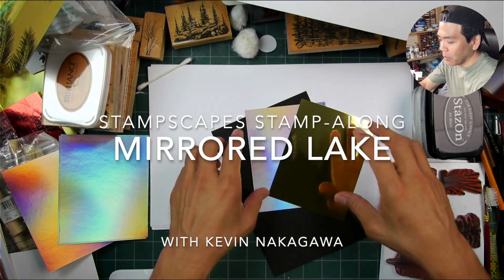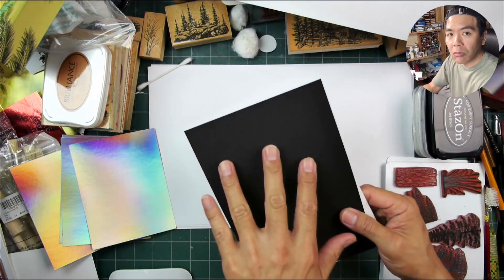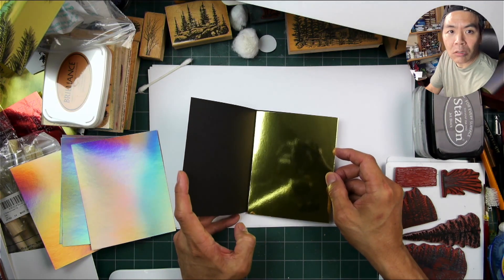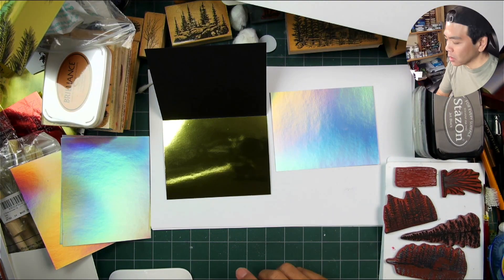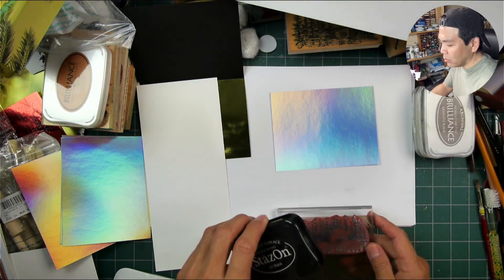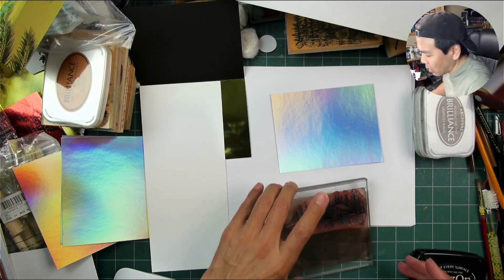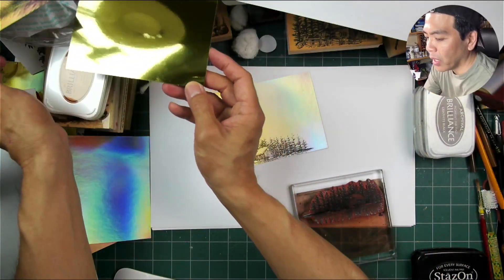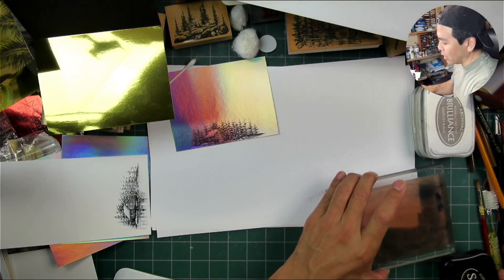Stampscapes 101: Video 858 MIRRORED LAKE STAMP-ALONG!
FOR INFORMATION ON THIS VIDEO CLICK "SHOW MORE" TO EXPAND THIS SECTION.  These mirror cards are pretty simple constructions to do but can be very dramatic in the end results.  I hope you stamp-along with me!

What you'll need:
Small piece of white card stock for the ledge and cabin impression for the cut-outs.
1/4 (4.25" x 5.5") Rainbow Holographic card stock (Recollections pack from Michael's in store or online which comes in an inexpensive 25 pack of full sized sheets).
1/4 (4.25" x 5.5") piece of Gold Foil paper (60 pack)
(optional for mist) Brilliance Moonlight White
(optional but can add a nice texture to your sky) Brilliance Graphite Black
StazOn solvent black ink pad
(if you use the Brilliance black for a sky texture) Krylon UV-Resistant Clear (gloss) (or use anything similar)